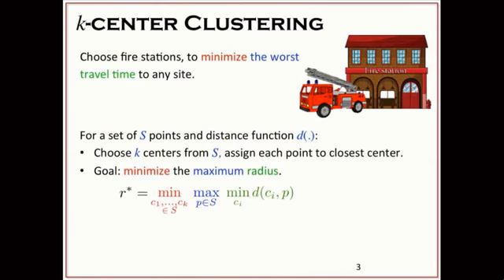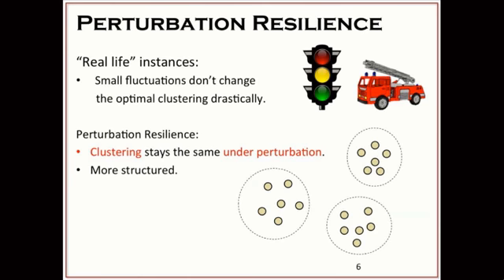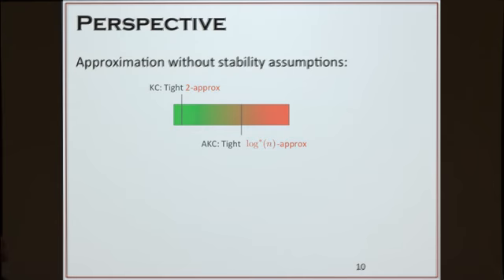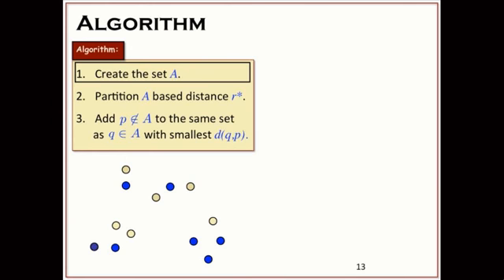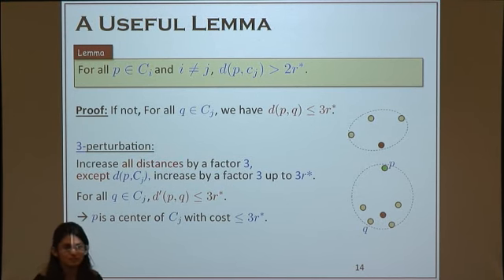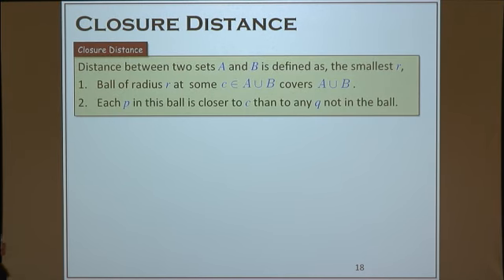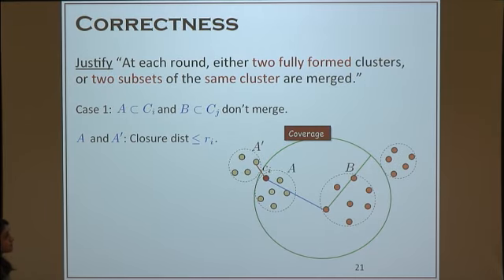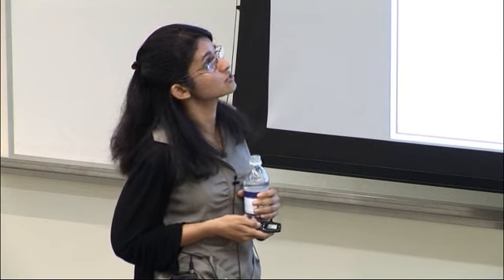Symmetric and Asymmetric k-center Clustering under Stability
The k-center problem is a canonical and long-studied facility location and clustering problem with many applications in both its symmetric and asymmetric forms. Both versions of the problem have tight approximation factors on worst case instances: a 2-approximation for symmetric k-center and a log*(n)-approximation for the asymmetric version. Therefore, to improve on these guarantees, one must go beyond the worst case and consider the instances that satisfy some natural structural properties. In this talk, I will describe strong positive results in this direction, showing how natural input stability (promise) conditions can be leveraged to provide substantially stronger results.   We consider the alpha-perturbation resilience notion of Bilu and Linial [BL12], which states that the optimal solution does not change under any alpha-factor perturbation to the input distances. Our results show that by merely assuming 3-perturbation resilience, the exact solution for the asymmetric k-center problem can be found in polynomial time. For the case of symmetric k-center, we give an efficient algorithm to cluster 2-perturbation resilient instances, and we show that this is tight by proving that (2-epsilon)-perturbation resilience is hard unless NP=RP. We also consider the (alpha, epsilon)-approximation stability notion of Balcan et al. [BBG09] and provide additional tight positive results.   Our results illustrate a surprising relation between symmetric and asymmetric k-center instances under these stability conditions. Unlike approximation ratio, for which symmetric k-center is easily solved to a factor of 2 but asymmetric k-center cannot be approximated to any constant factor, both symmetric and asymmetric k-center can be solved optimally under resilience to small constant-factor perturbations.   This talk is based on joint work with Nina Balcan and Colin White.